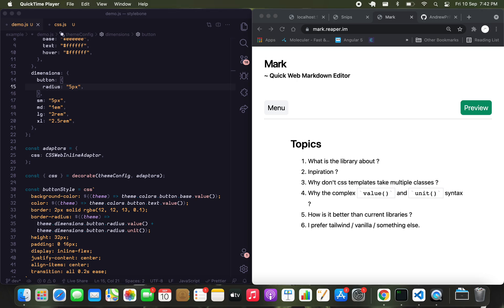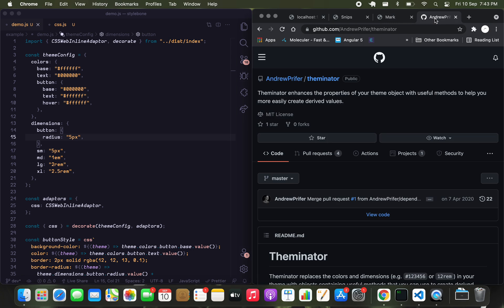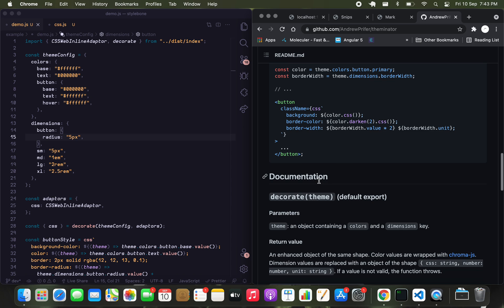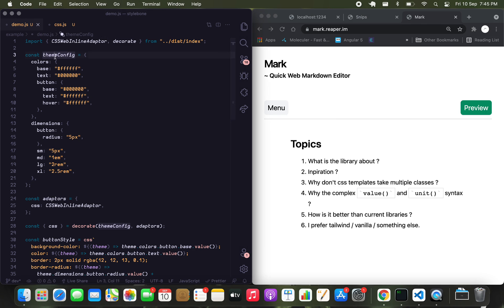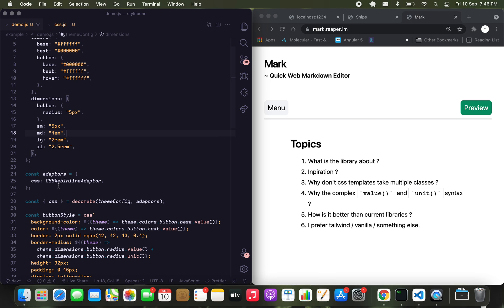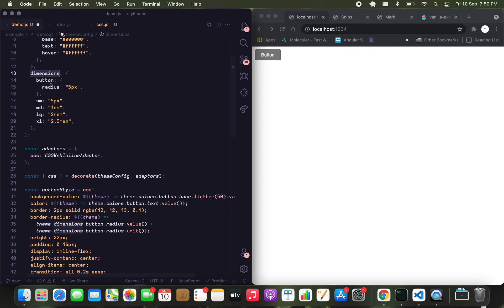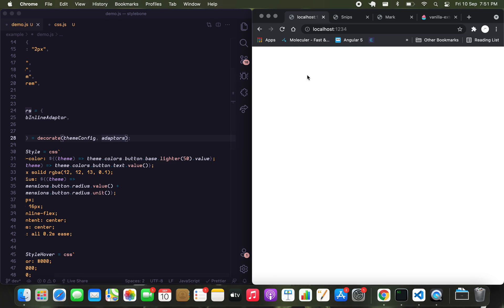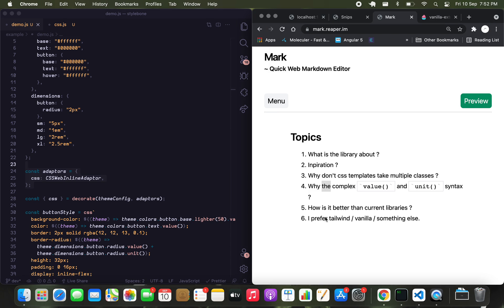Stone v0.0.1 - Demo and Base Walkthrough